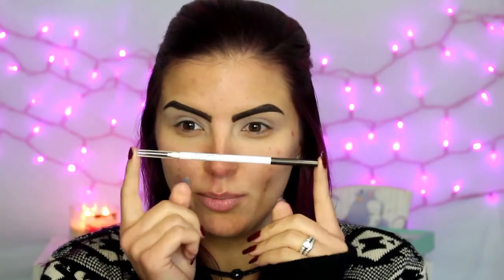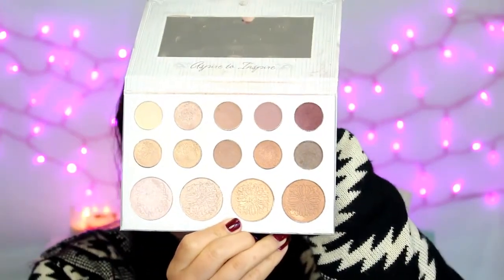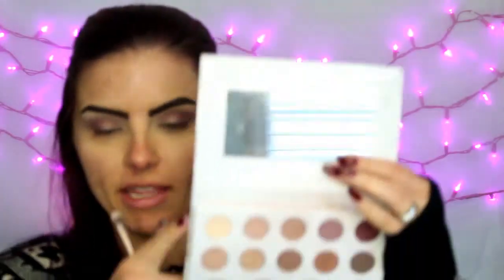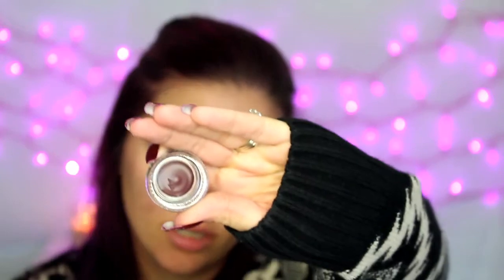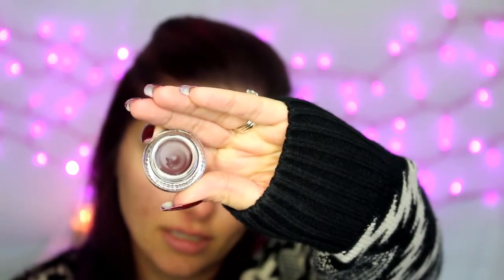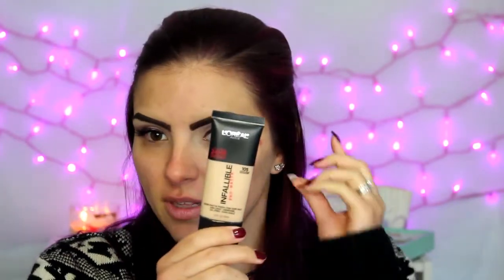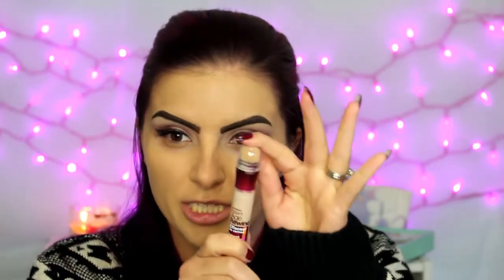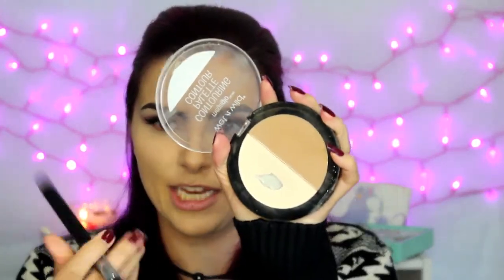Drugstore/Affordable Monochromatic Makeup Look (Super Chatty)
Hey Everyone! Grab a snack because it's a long one! :)

Products:

Colour Pop Brow Pencil
Essence Make Me Brow
Carli Bybel x BH Cosmetics Palette
Colour Pop Gel Liner - Best O
Wet n Wild Contour Palette - Dulce de Leche
Colour Pop Highlights - Might Be & Flexatarian
Nyx Nude Beige Lip Liner
Colour Pop Liquid Lip - Femme & Vice

Music